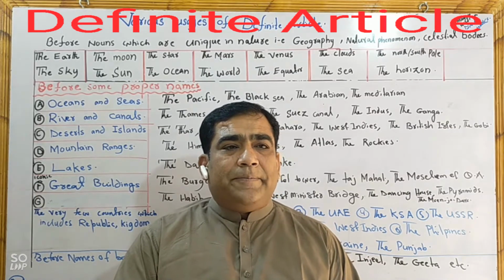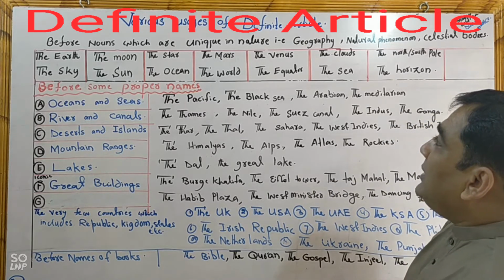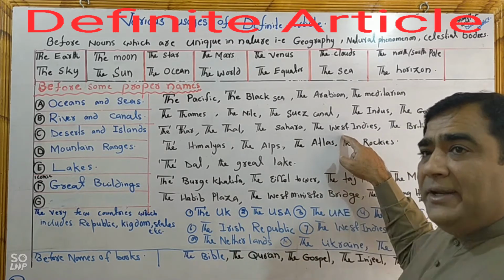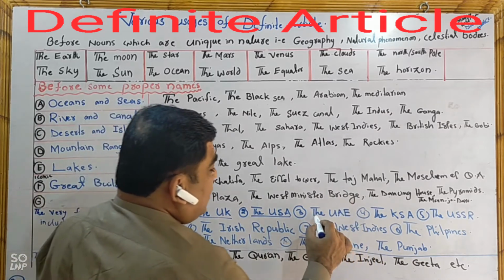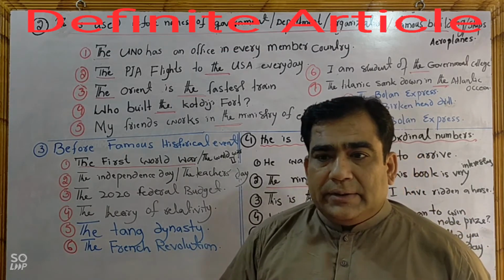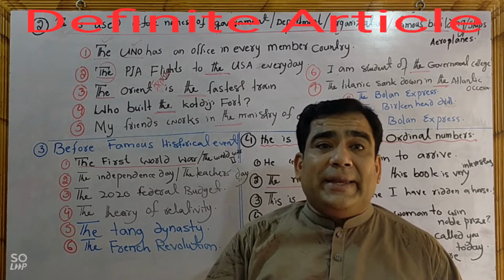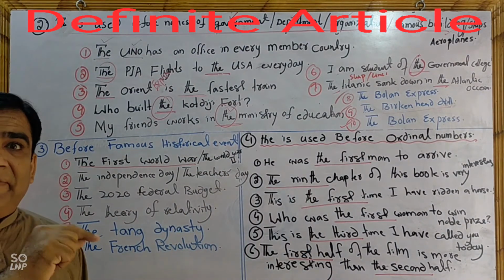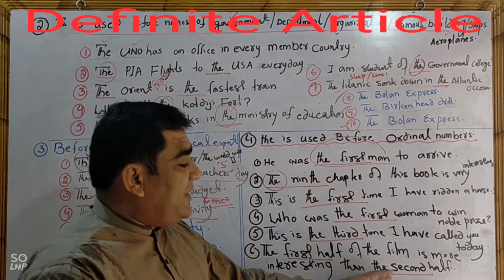Lecture 03 Definite Article